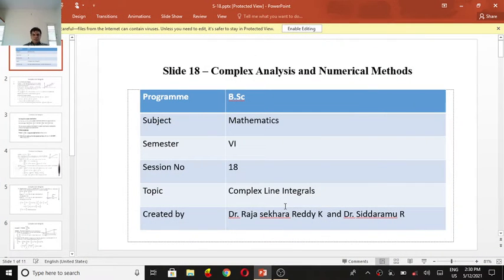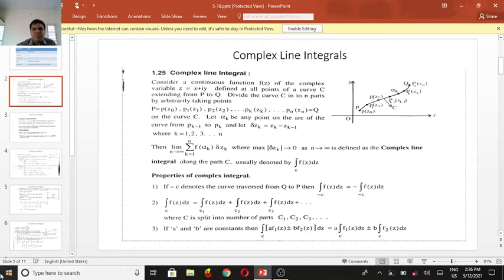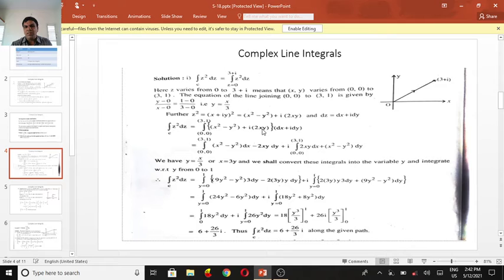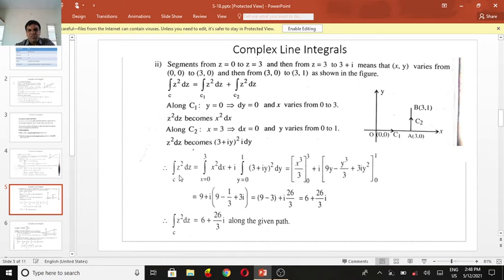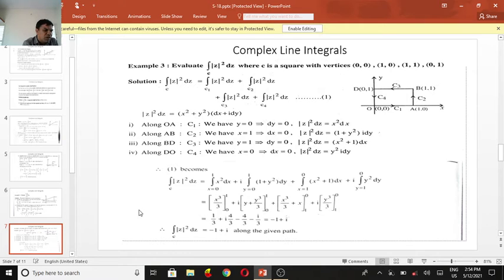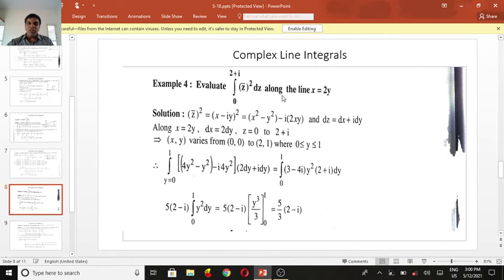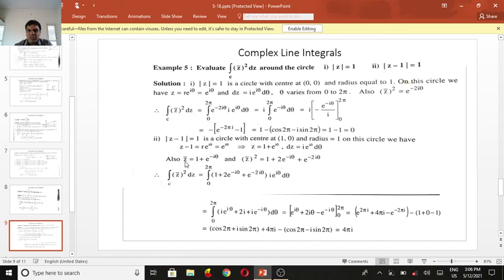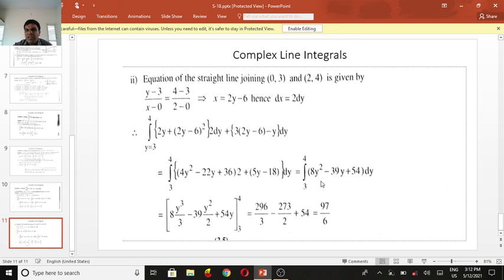Complex Variables and Numerical Analysis S18